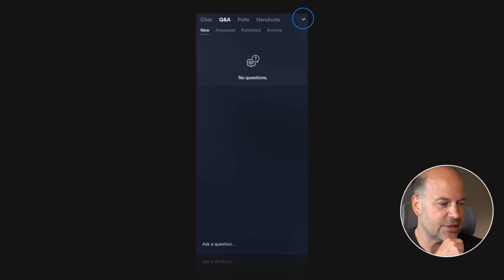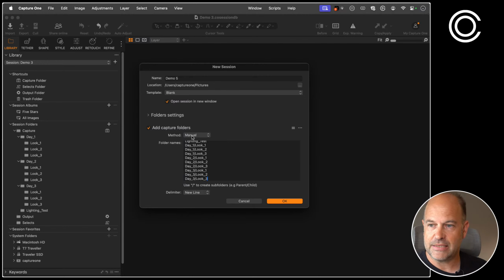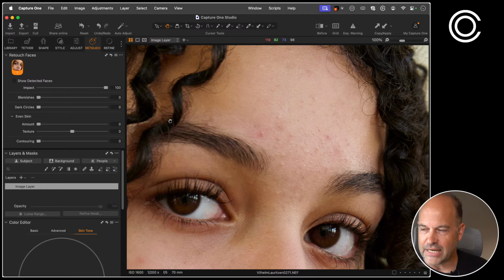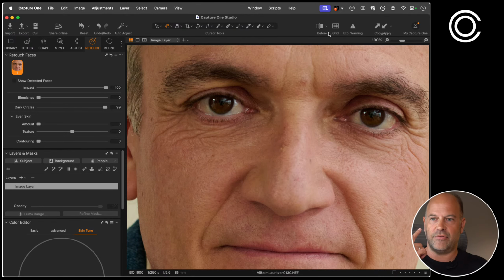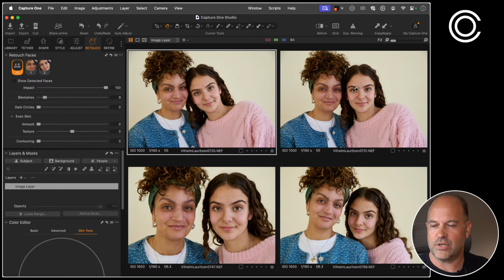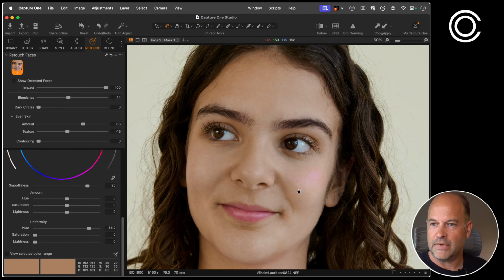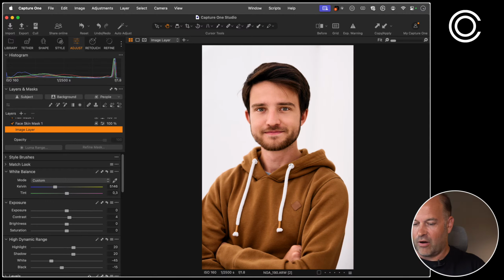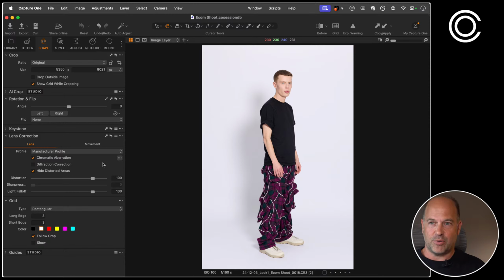Capture One Livestream | Let's retouch and build smarter Sessions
[00:00] - Countdown
[11:02] - Intro
[13:22] - Session Builder
[25:45] - Retouch Faces
[41:00] - Working with groups
[44:35] - Impact slider
[48:10] - Using with Styles
[51:50] - Batch portrait edit
[58:54] - Capture One Live and Live for Studio updates
[1:04:28] - Canon RF Lens Profiles
[1:07:07] - Final Q&A

Whatever you shoot, our software is built to get you started fast and deliver top-quality results — all in one app. An end-to-end workflow, if you will.

In this livestream, we’ll show you Retouch Faces: a new set of assisted editing tools that make retouching simple and fast. No masking needed.

We’ll also walk through Session Builder, a faster way to create and manage folder structures with presets, nesting, and full control. All from the Library tool.

This release is all about sharper workflows, smarter tools, and saving time. We can’t wait to do a deep dive on what’s new.